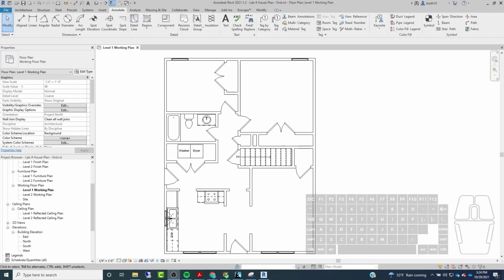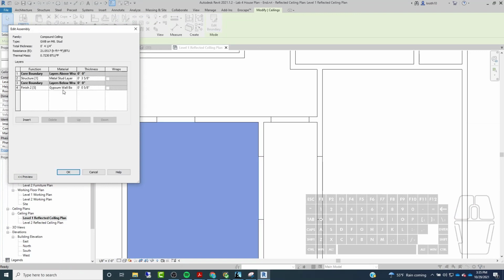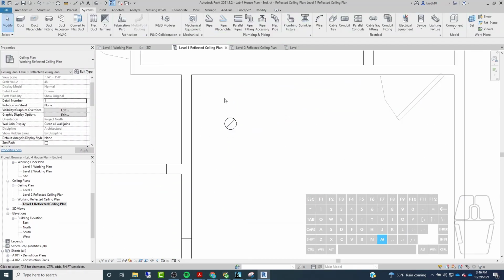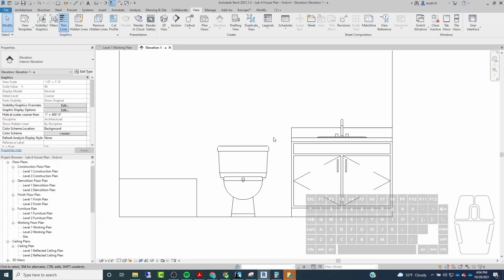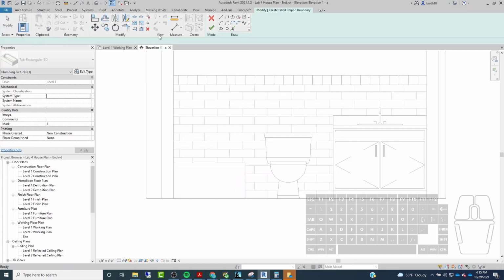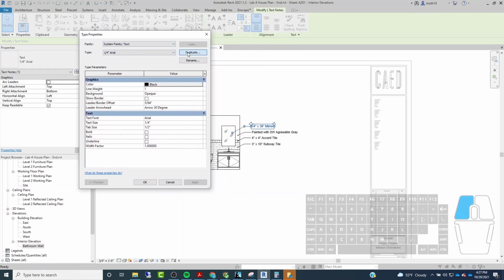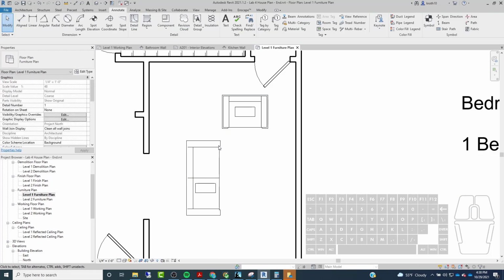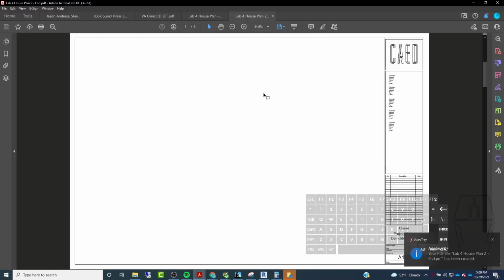Rep and Vis III: Lab 2 Residential Renovation